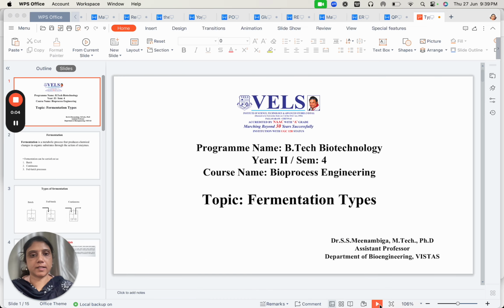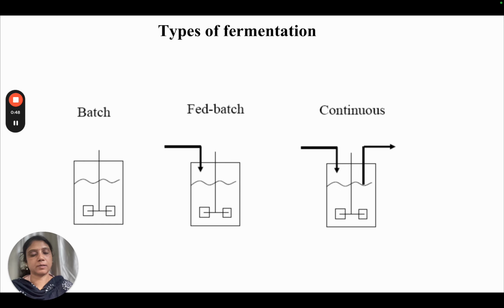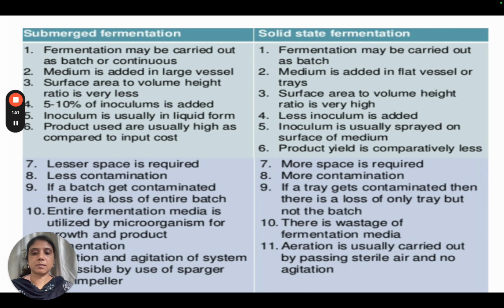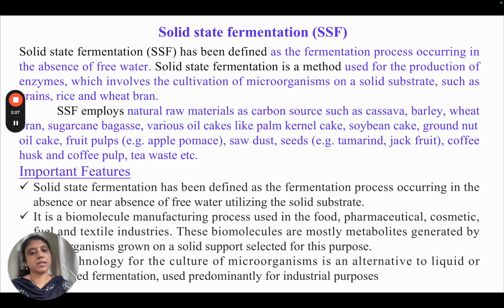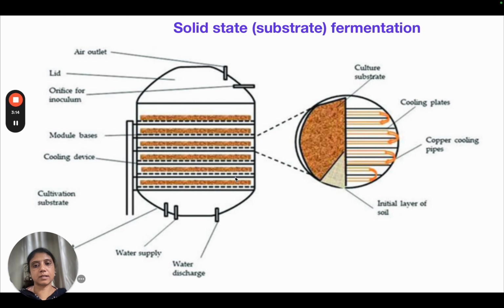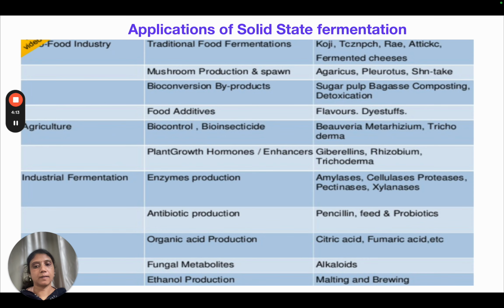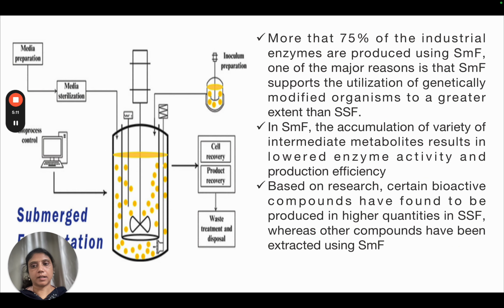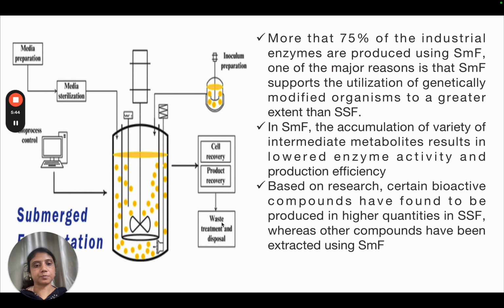Types of Fermentation Explained